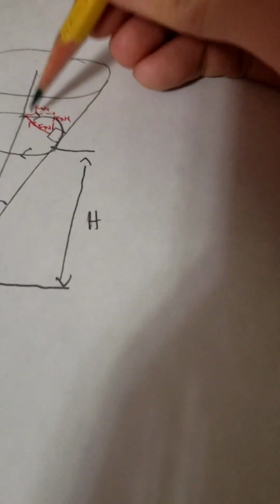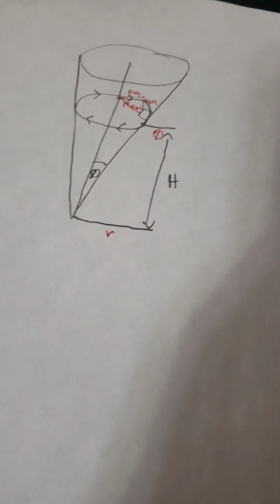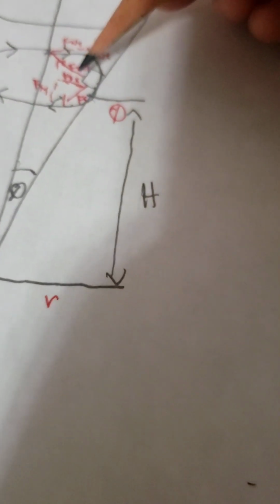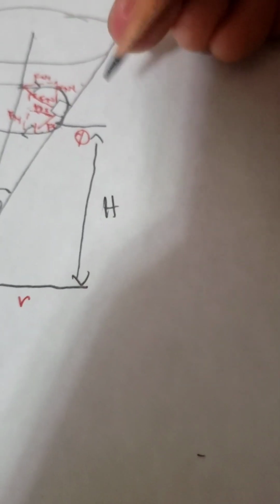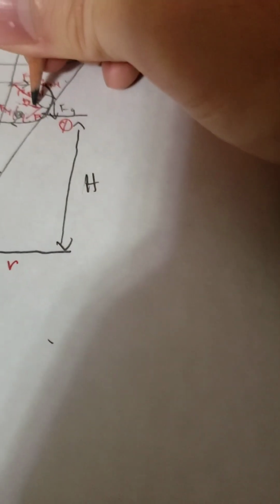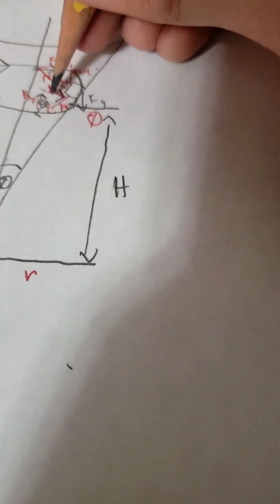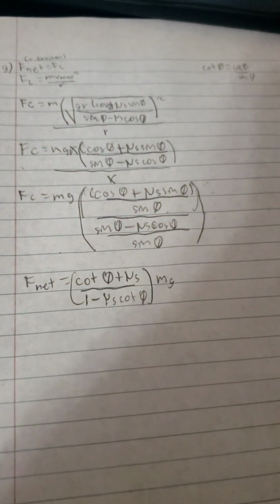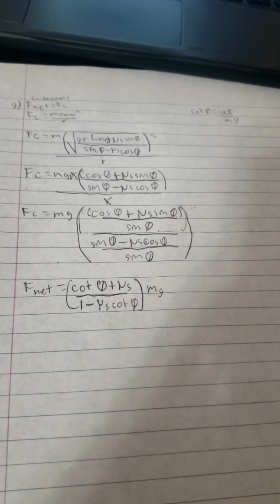AP Physics C Mechanics FRQ #4 Final